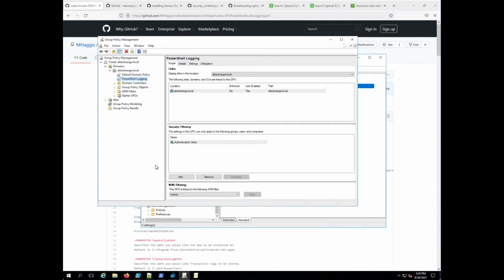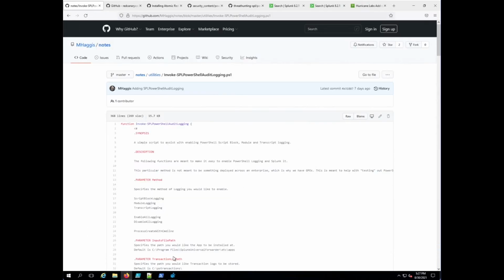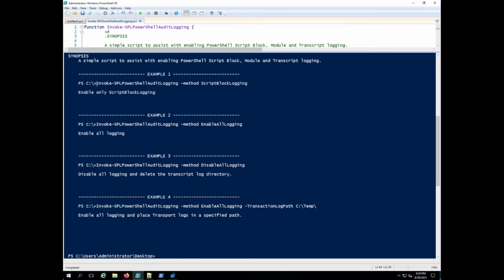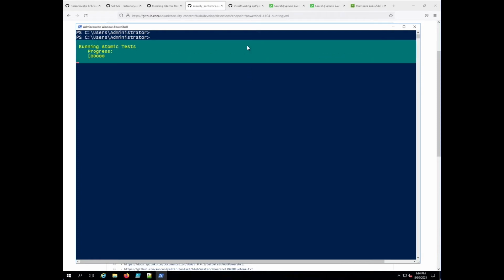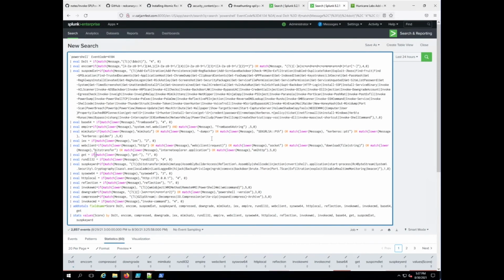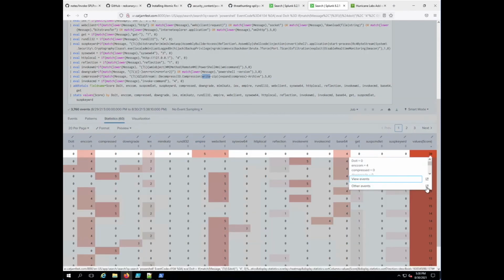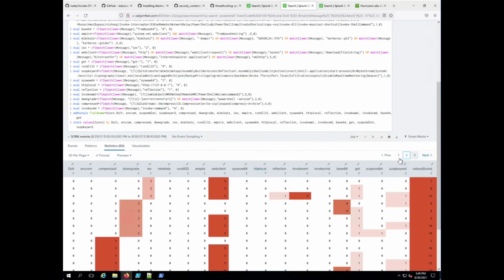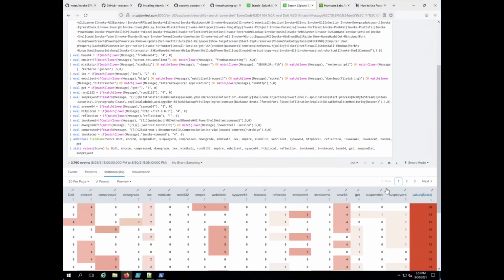Splunk Threat Research: Hunting for Malicious Powershell